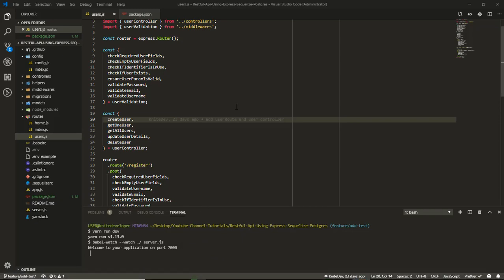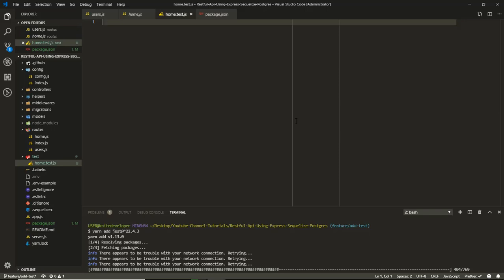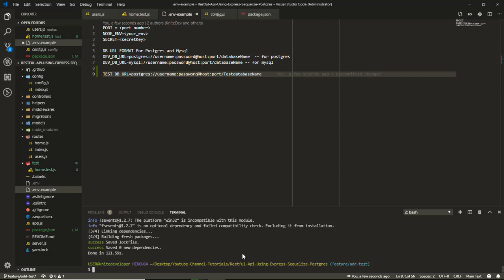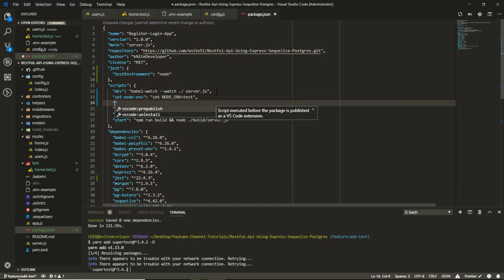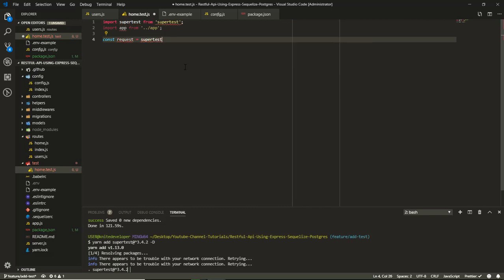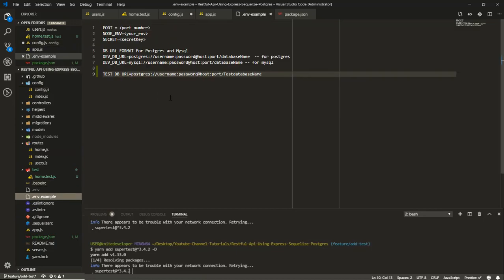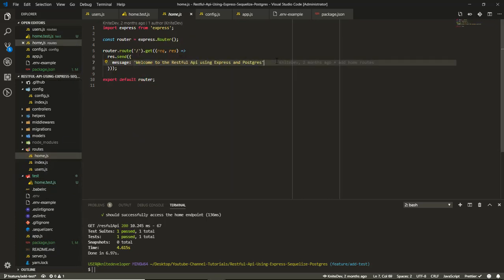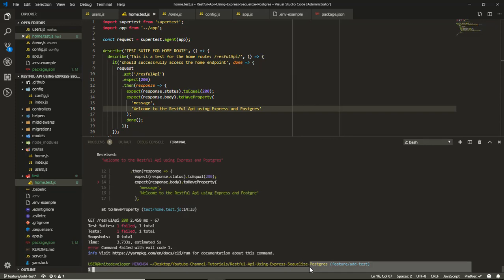Resful Api Using Express Postgres Squelize Postman - Writing Test using Jest and Supertest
You learn how to write tests for your javascript api endpoints using jest and supertest.